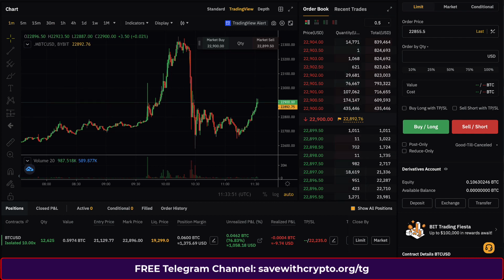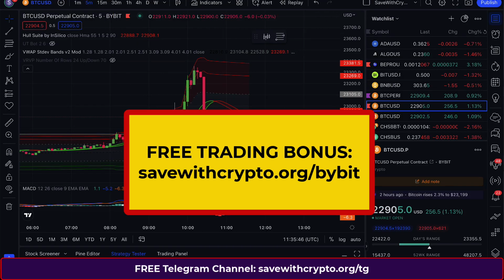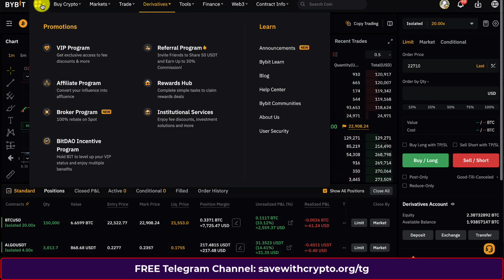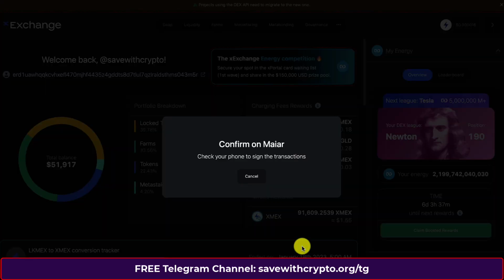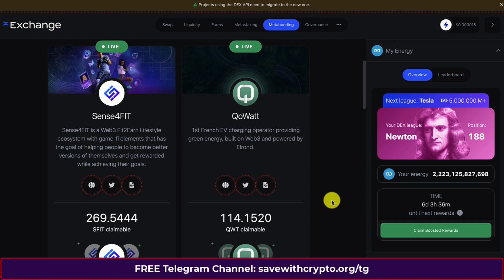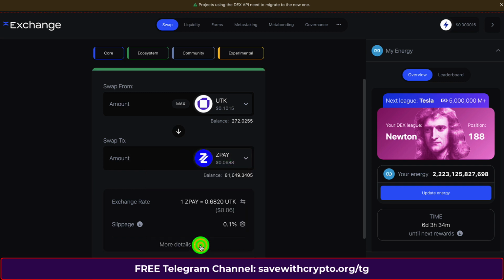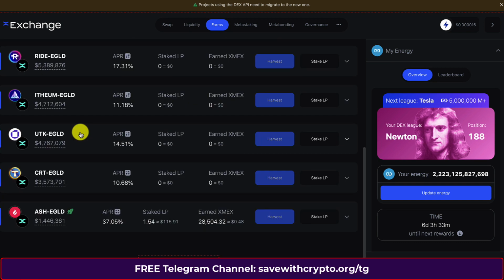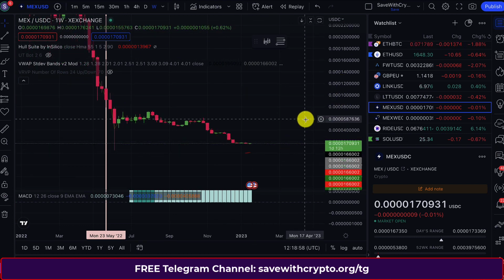xExchange DEX: Claiming Rewards + A Quick Look At Current Bitcoin Trade From The FREE Telegram Group